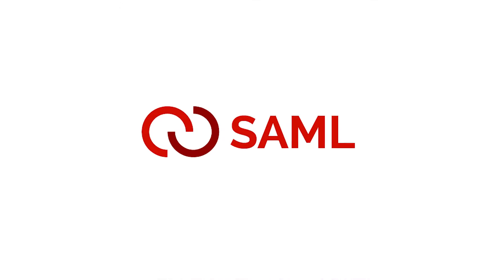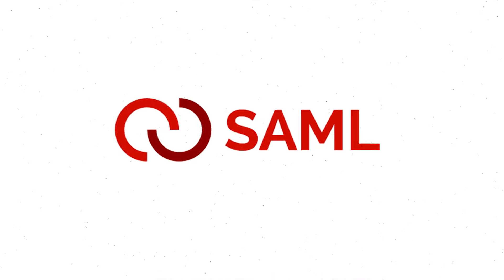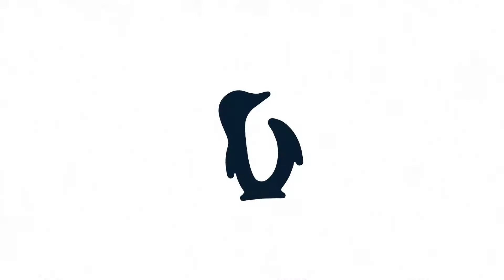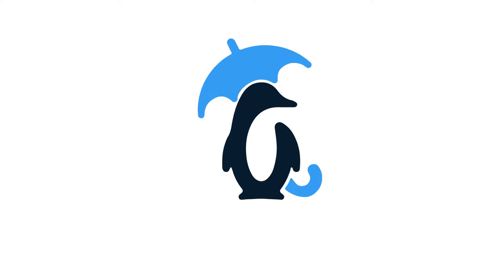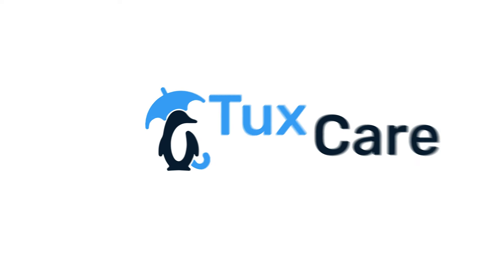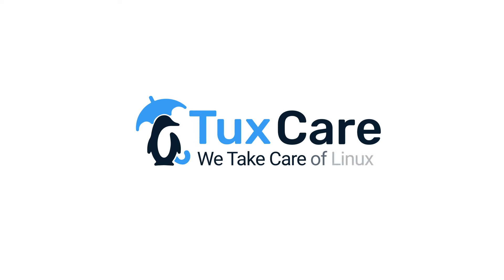GitLab Patches Severe SAML Authentication Bypass Flaw I CYBERSECURITY NEWS 📰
A critical SAML authentication bypass flaw was recently identified in GitLab’s Community Edition (CE) and Enterprise Edition (EE). As of now, GitLab patches aiming to fix the flaw have been released; however, if the fixes had not been released, potential exploits of the flaw may have been detrimental

Make sure to watch this video to stay up to date on the latest news in cybersecurity.